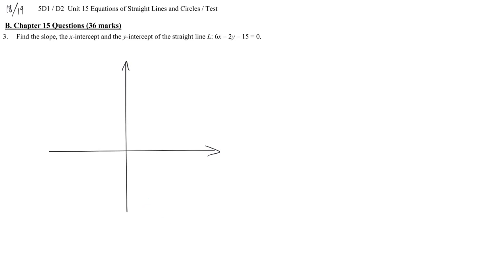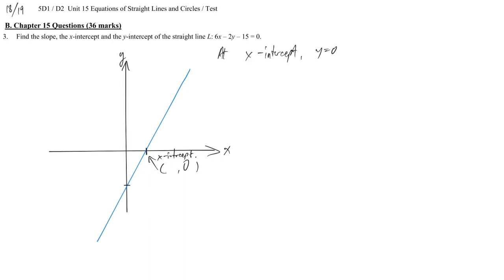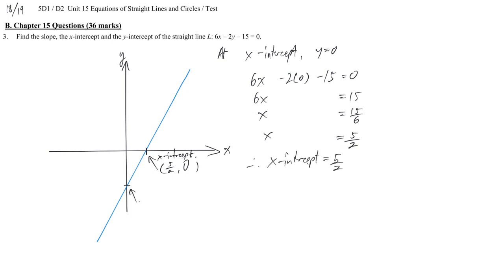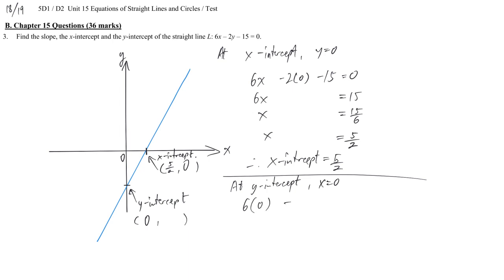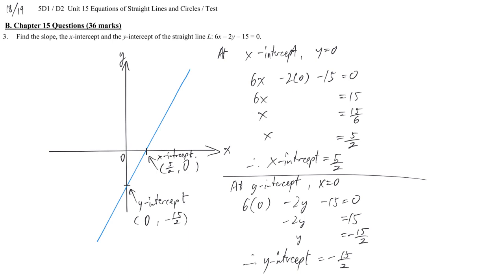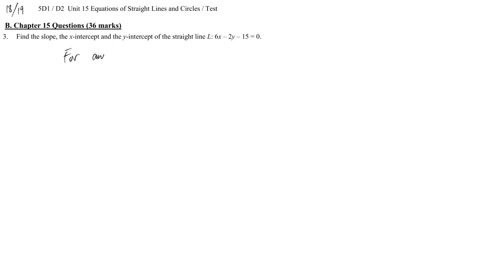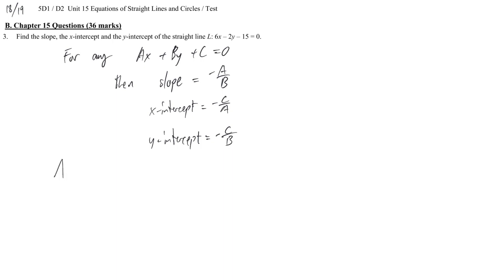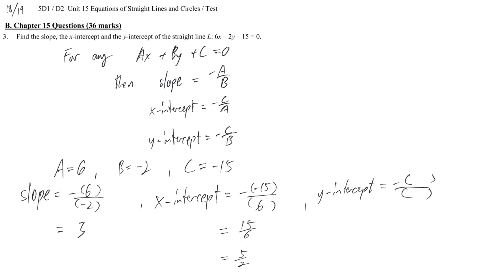1819 ch15 unit test B#03 general form of equation of straight line